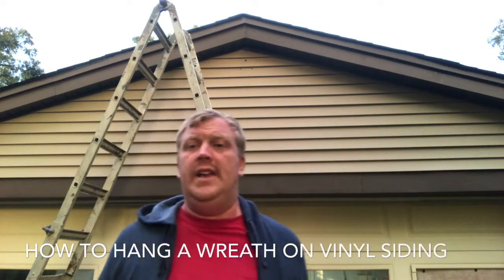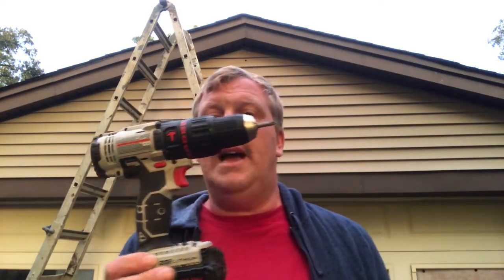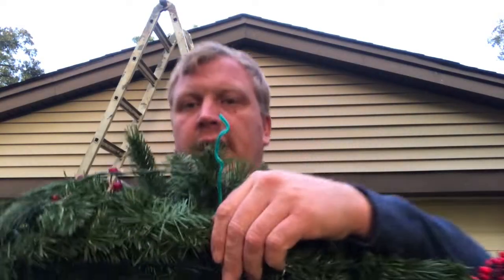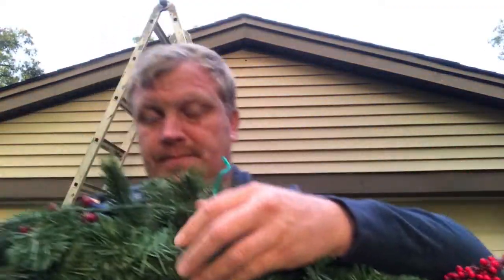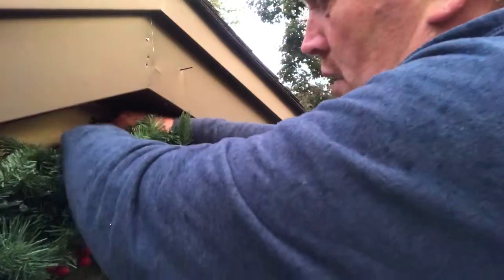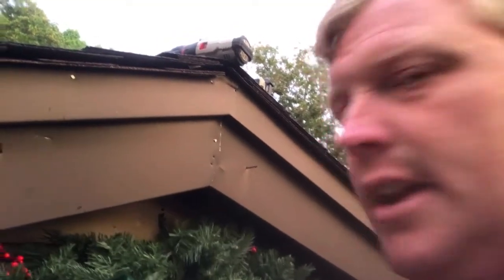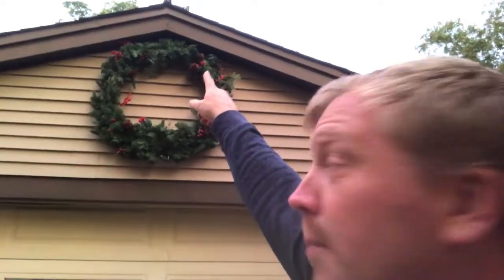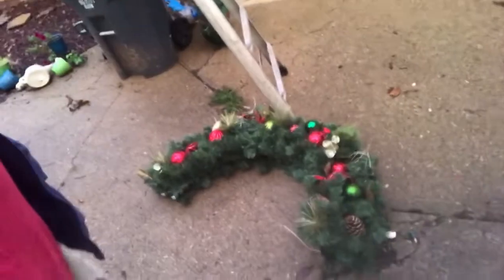How To Hang A Wreath On A House With Vinyl Siding or Stucco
How To Hang A Wreath On A House With Vinyl Siding
Here Are some tips on how to hang a wreath on vinyl siding or stucco/dryvit. I show what tools needed and how to use them.
20V CORDLESS DRILL

1 1/2" EXTERIOR SCREWS

GREEN WIRE

HELPFUL RESOURCES

OTHERSTUFF